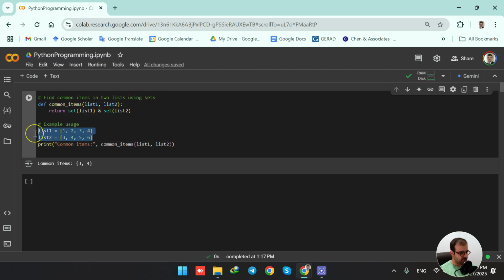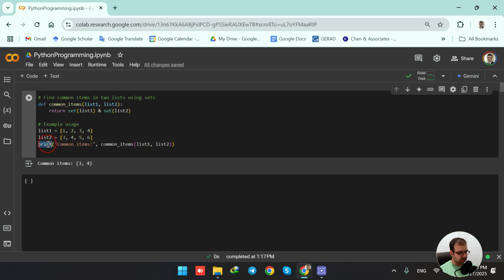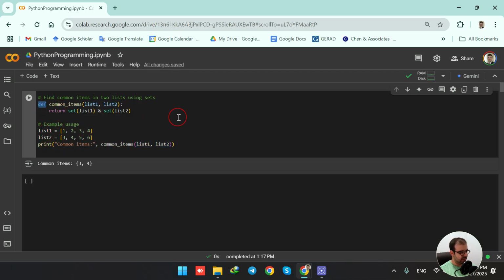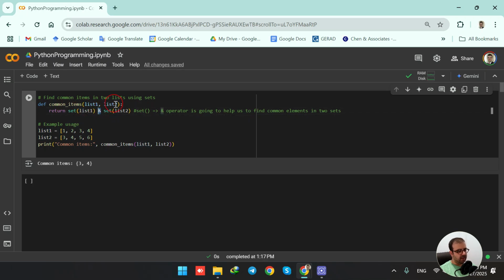Master Common Elements of Two Lists Using Sets in 2 Minutes